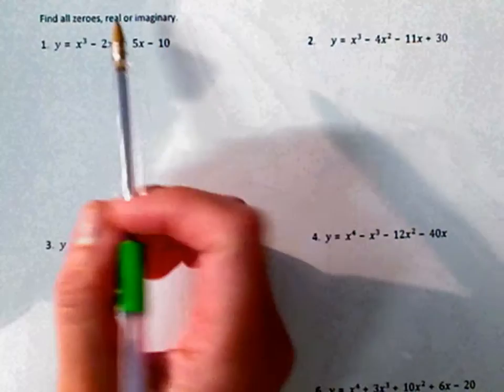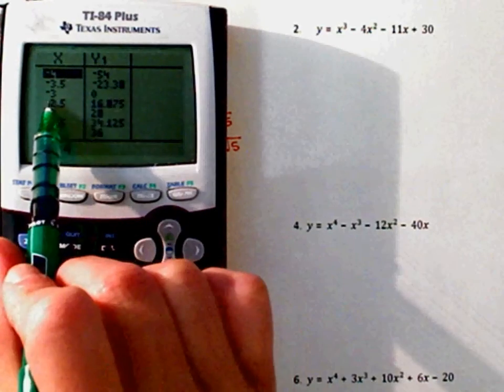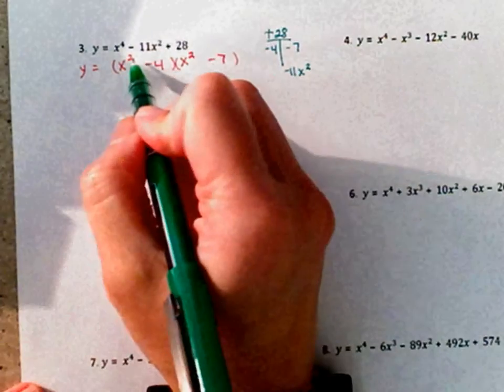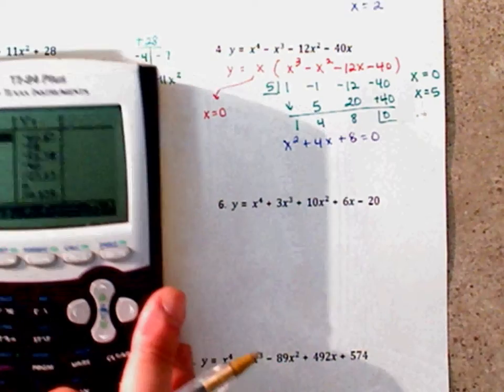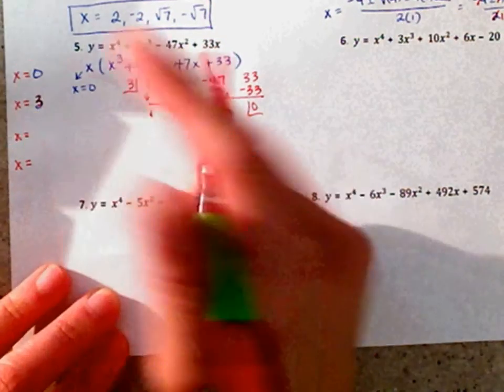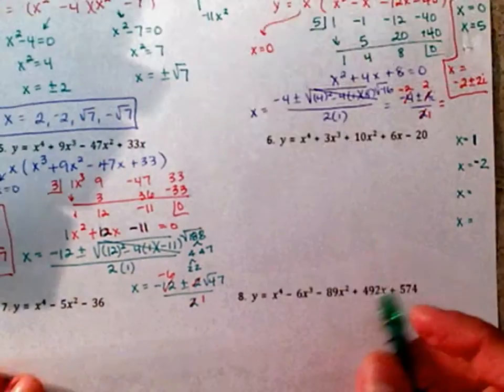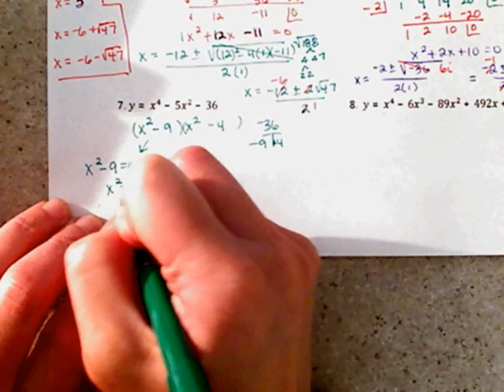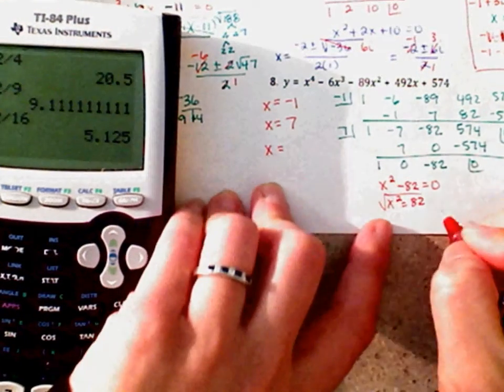ATM Unit 5 Polynomials page 3